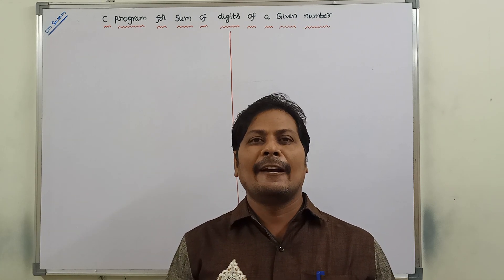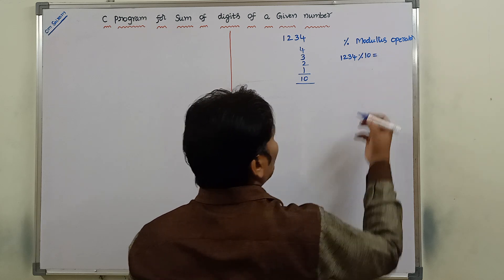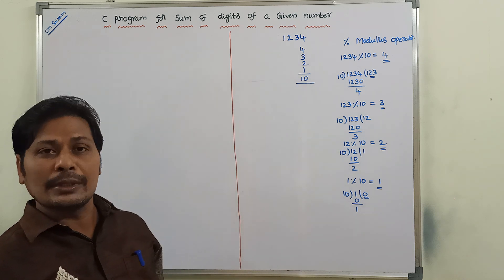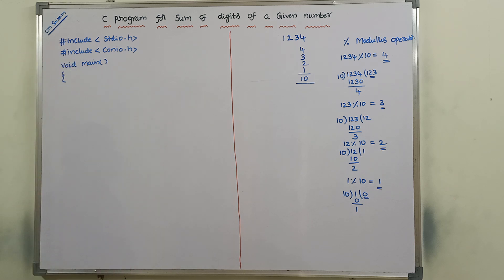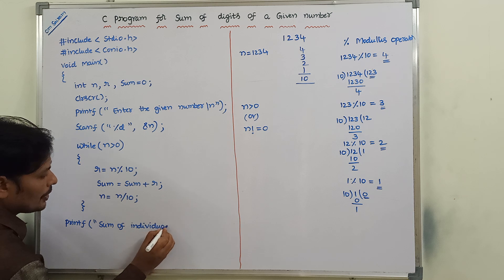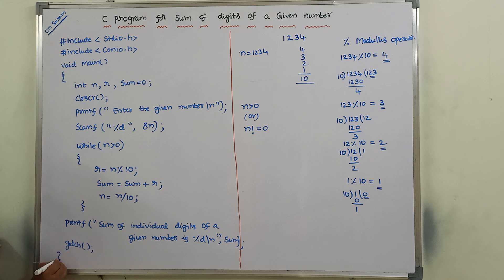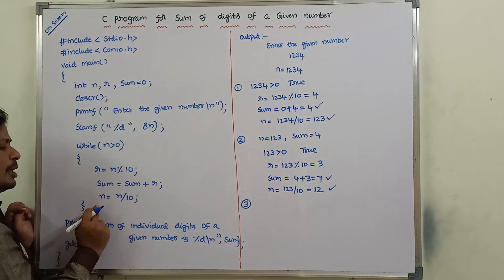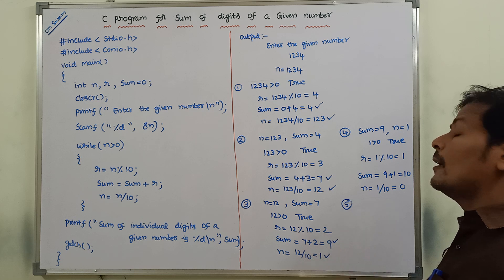Sum of individual digits of a number in C || C Programming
sum of digits of a number in C
sum of digits of a given number in C
calculate sum of digits of a number in c
write a program to calculate sum of digits of a number in c
c program to find sum of digits of a number without using loop
sum of digits of a number in c using do while loop
sum of digits of a five digit number in c
sum of digits of a number in c using for loop
find sum of digits of a number in c
sum of individual digits of a given number in c
find the sum of digits of a given number in c
sum of digits of a number in c program
sum of digits of a number in c programiz
sum of the digits of a number in c
sum of digits of a number in c using while loop